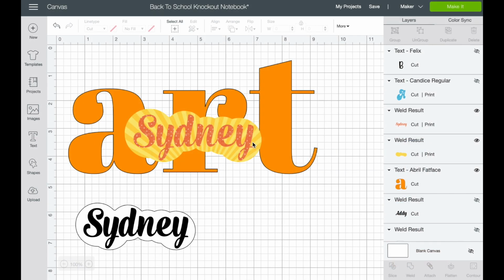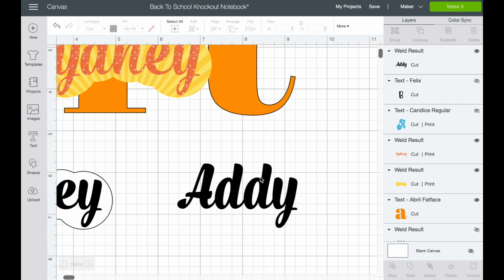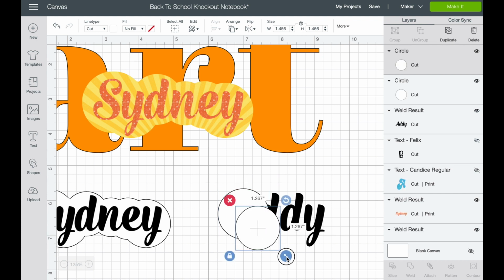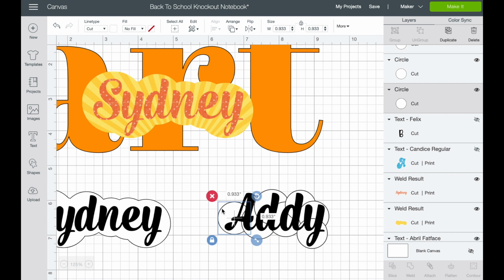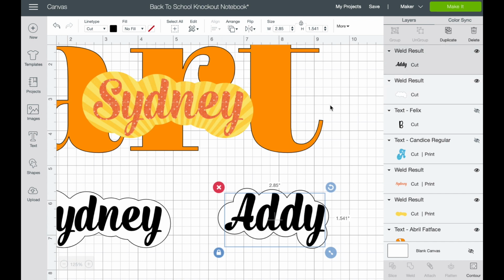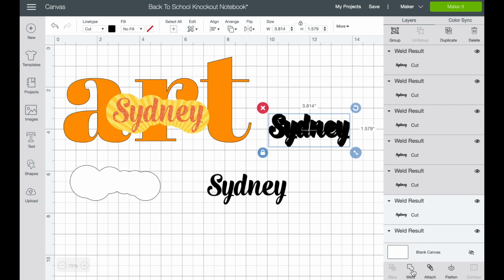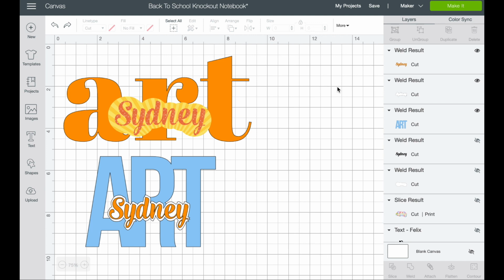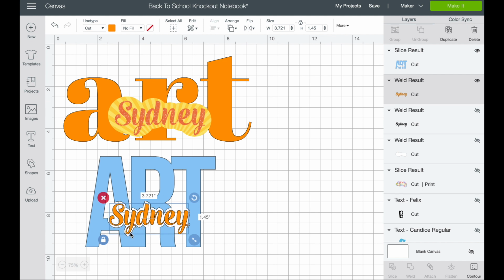How To Make Knockout Text In Cricut Design Space Two Ways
Let me show you two ways to create KNOCKOUT TEXT in Cricut Design Space using the weld, contour and slice tools!

Join me for my "Learn Cricut Design Space Series" and I'll walk you through all the Design Space tools step-by-step. You'll be an expert in no time!

~ Two ways to create knockout text
~ How to use the weld tool
~ How to use the contour tool
~ How to use the slice tool
~ Overall, how to create a cloud or outline behind text and then slice it out of larger text

~ Etsy Shop for Other Cuts
~ Design Space - Download the mobile or desktop app

They pay me for bringing you to them and I use it to keep the craft room stocked and the coffee pot working! Don’t worry. All content, ideas, photography and opinions are that of my own and I’d have it no other way!